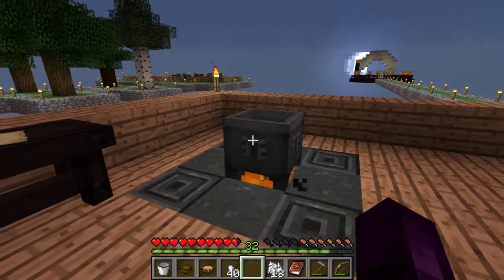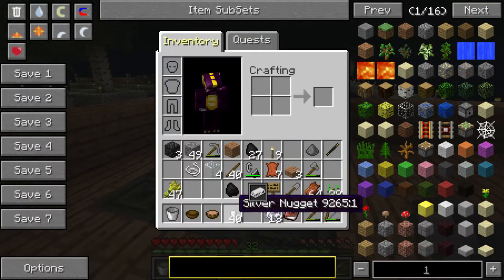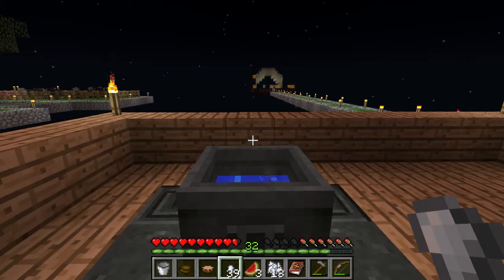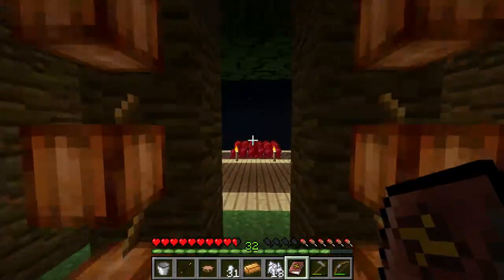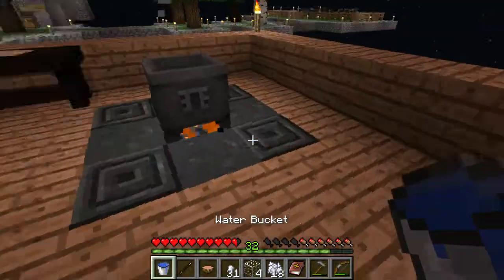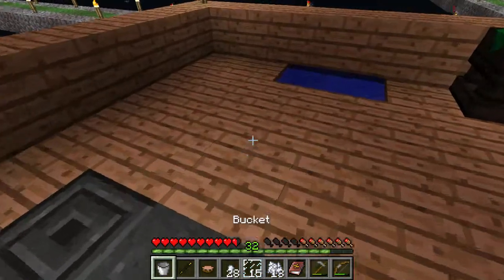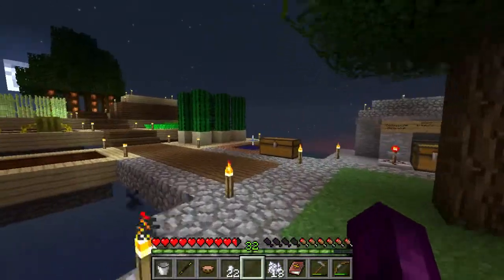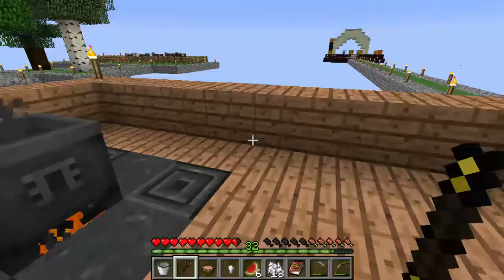Minecraft: Sky Den Survival w/ SparxSLX - Ep20 - Thaumcraft 101(Part 2)